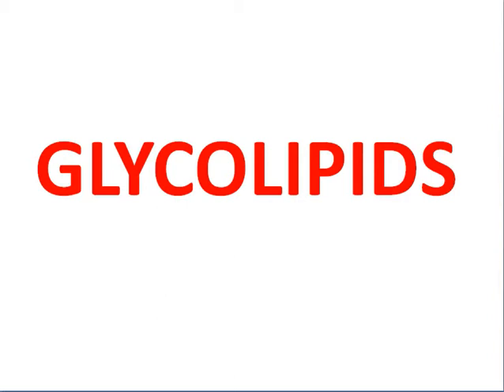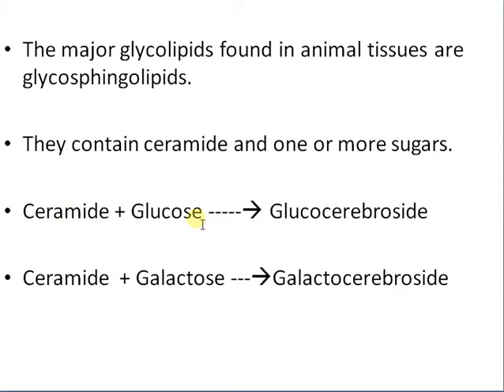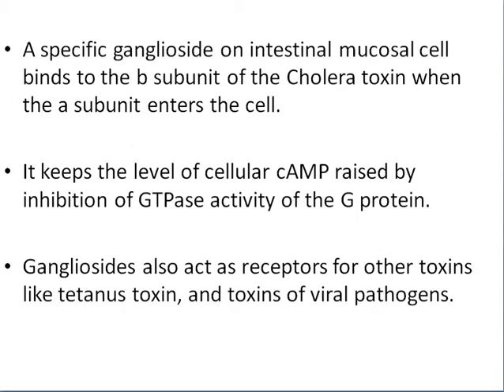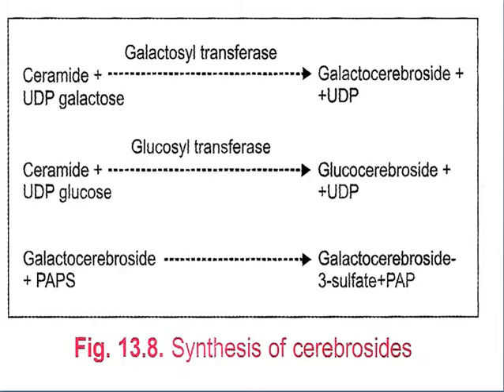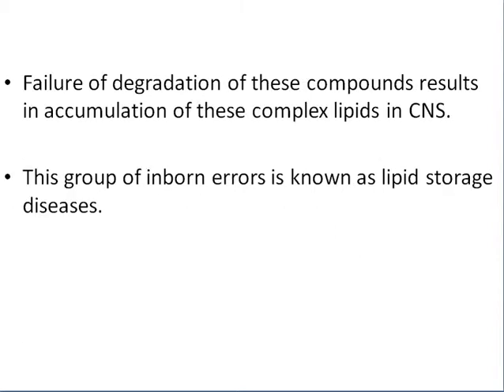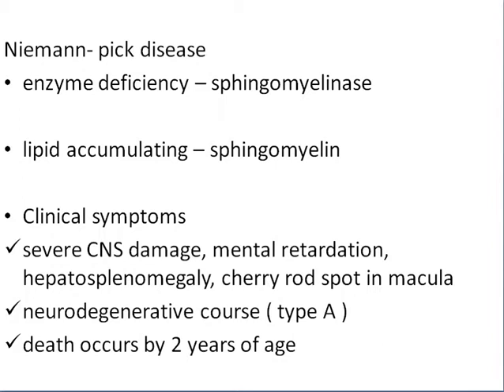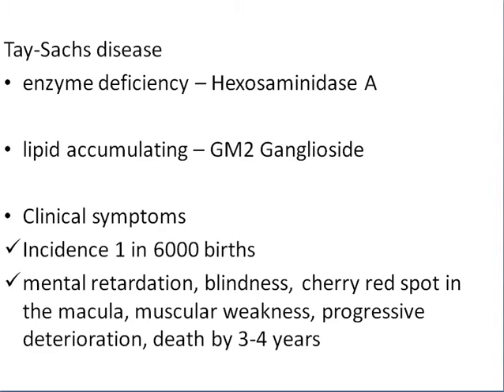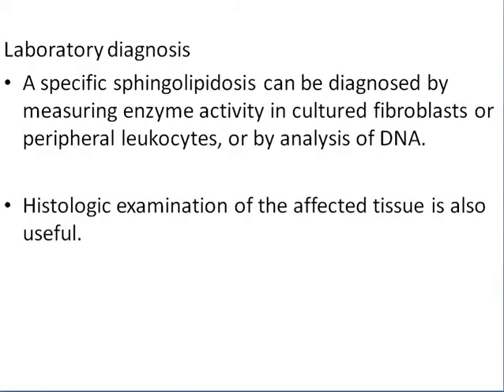GLYCOLIPID & LIPID STORAGE DISEASE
GM2-Gangliosidosis or Hexosaminidase A and B deficiency, is a lysosomal genetic, lipid storage disorder caused by the inherited deficiency to create functional beta-hexosaminidases